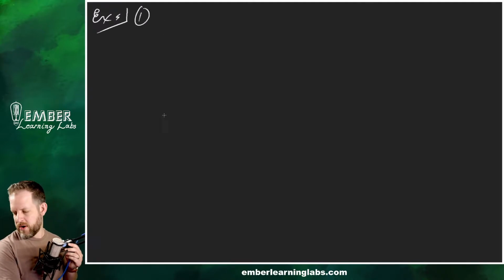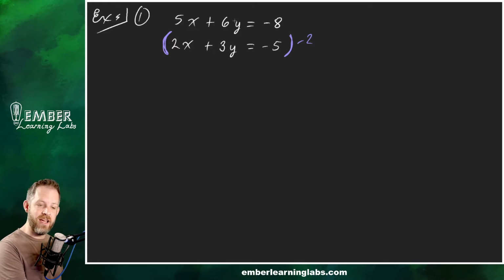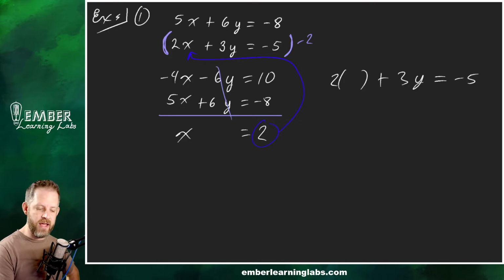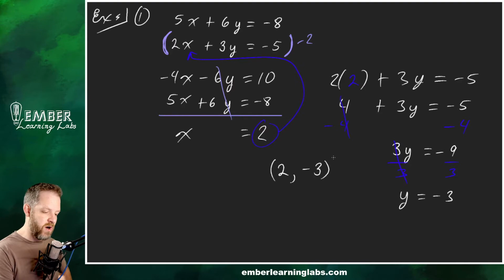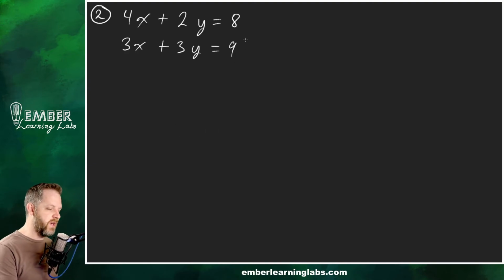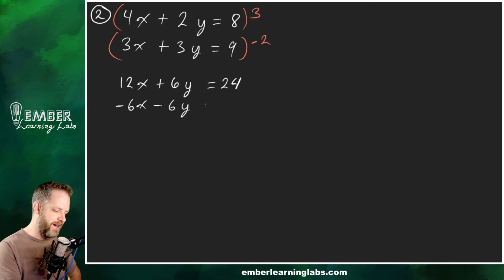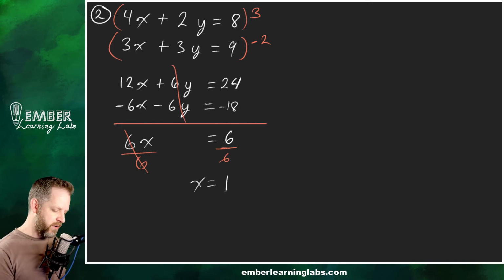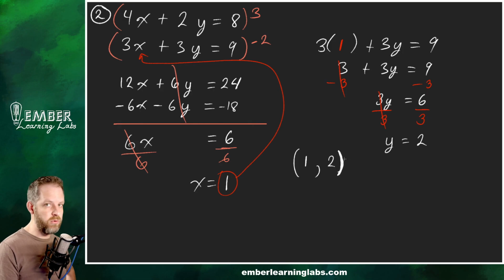6-4 Elimination Using Multiplication | Pre-Algebra | Ember Learning Labs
In this PreAlgebra video, we will discuss systems of equations.